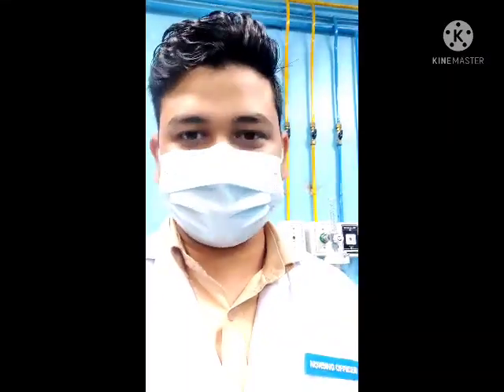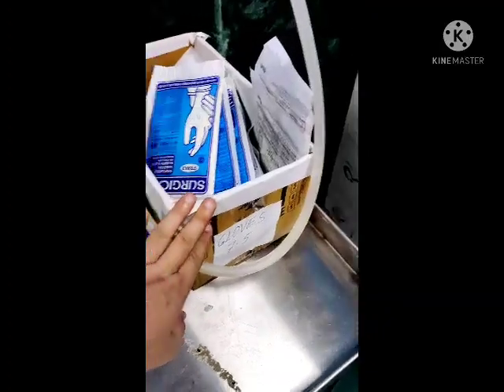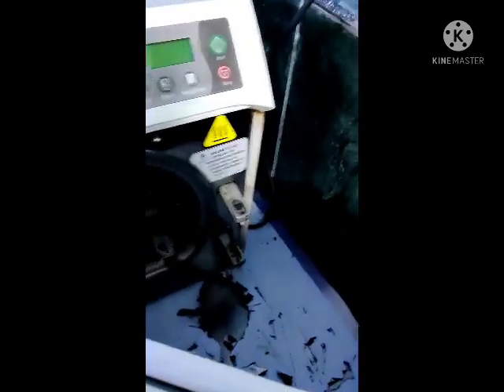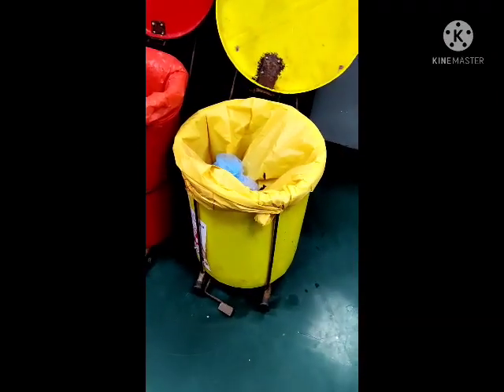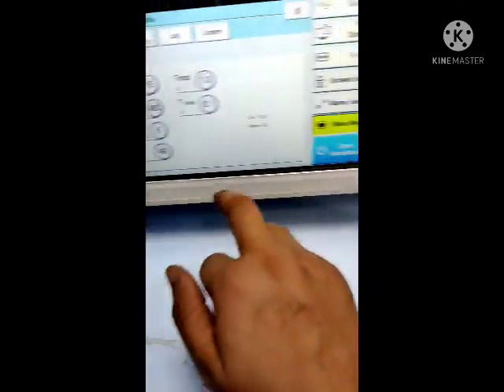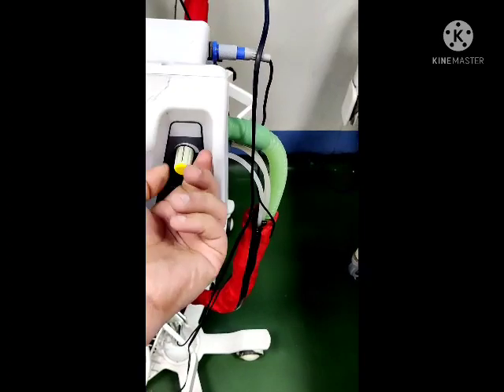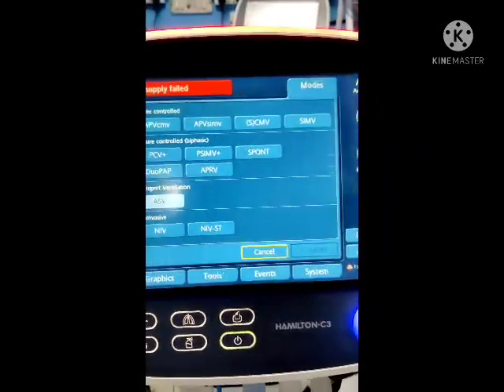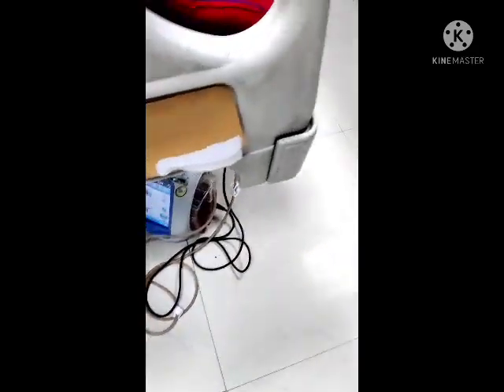Nursing Officer : Dr. R.M.L Hospital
short description about Burns & plastic unit, dressing room management, disinfection of instruments, crash cart, ventilators, High flow oxygen therapy, negative pressure wound therapy